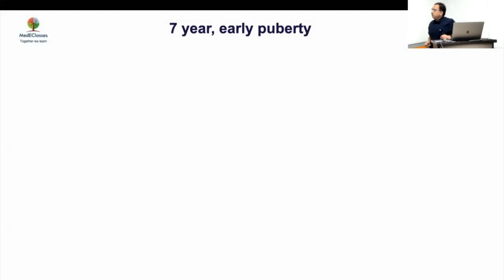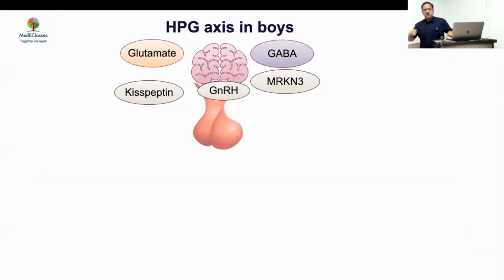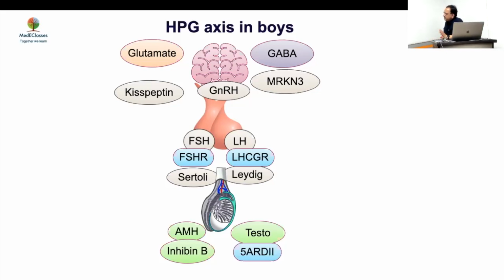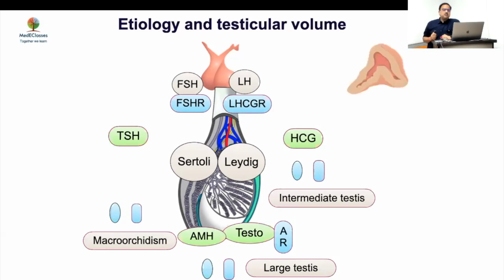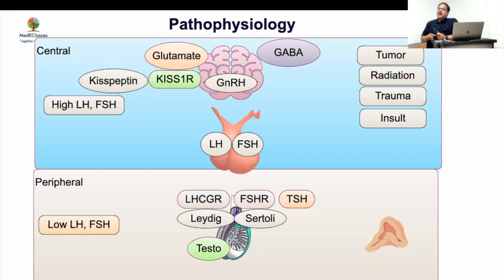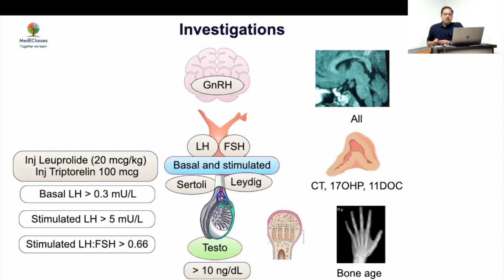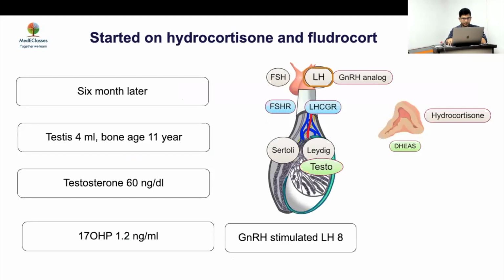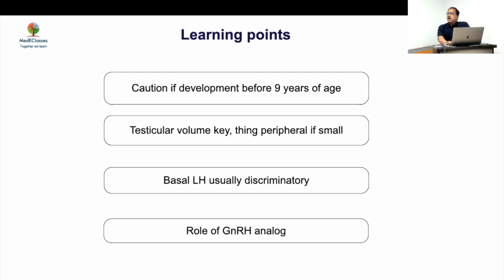MedEClasses Grand Round Precocious Puberty in Boys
Learn about the intricacies of precocious puberty in boys. MedEClasses Online Course in Pediatric Endocrinology.